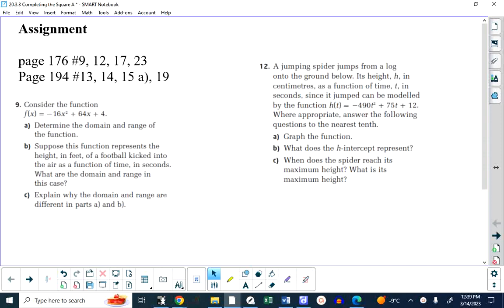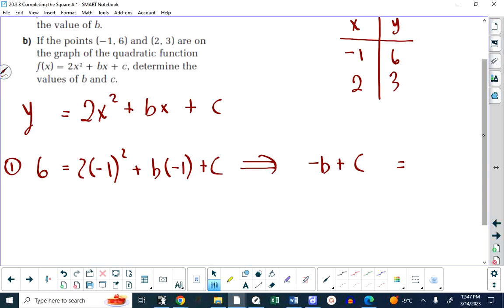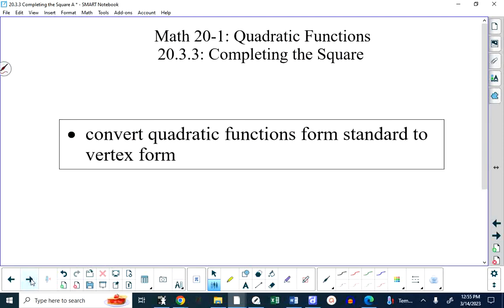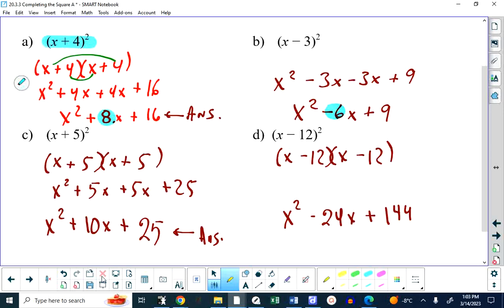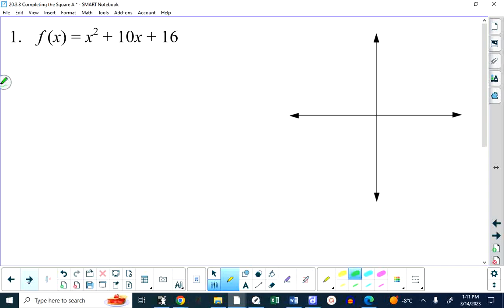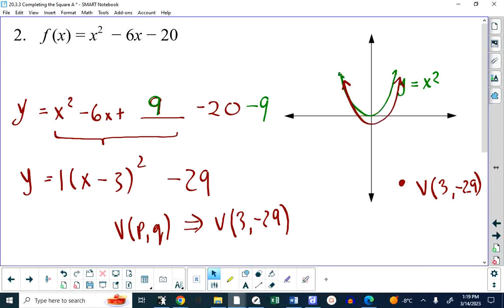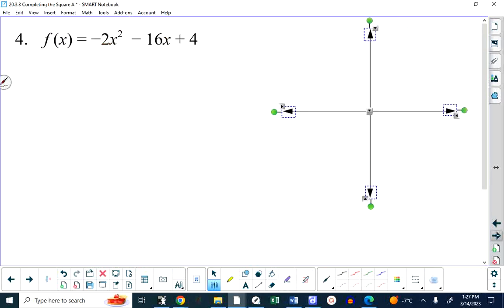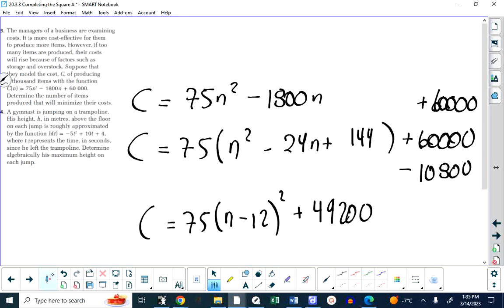Math 20-1 Lesson 3.3 (Completing the Square) Part I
Here is the recording of the class from this afternoon. The new lesson begins at about 12:50.